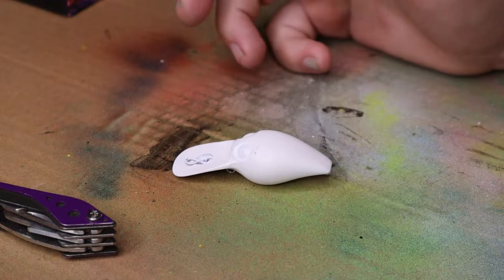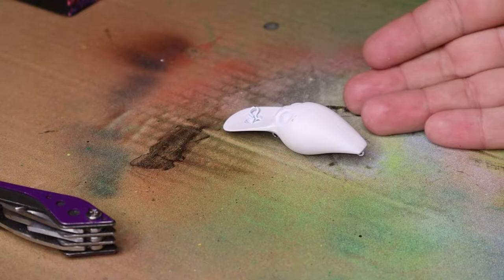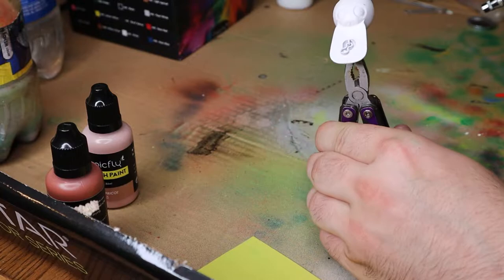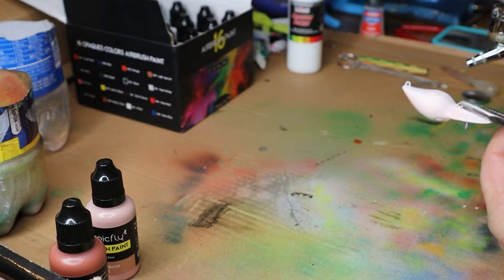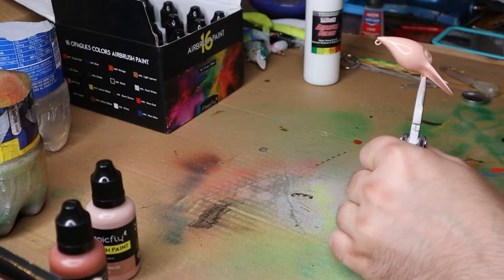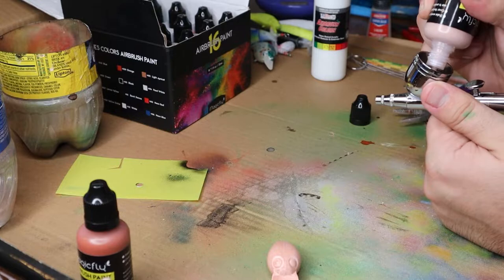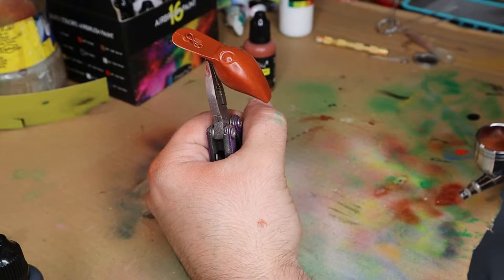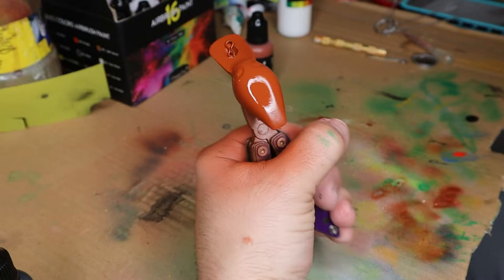Painting an ICONIC Crankbait//Pre-Rapala Wiggle Wart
The pre rapala wiggle wart has a cult like following amongst anglers and I was lucky enough to get my hands on this pee wee wart for about $4!

Big thank you to my partner for editing this video. Their thumbnail game too!!!

             Fishbrain: @beyerlureco